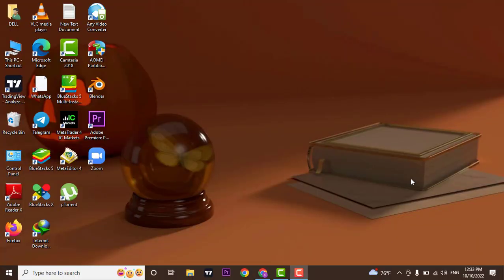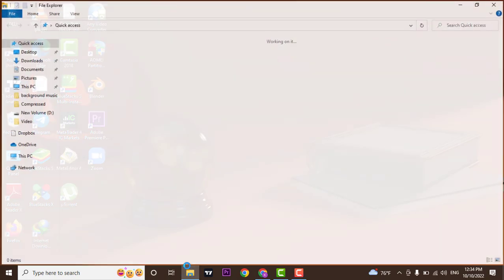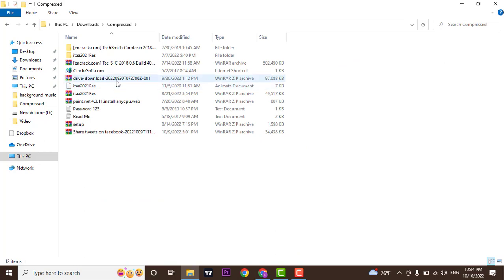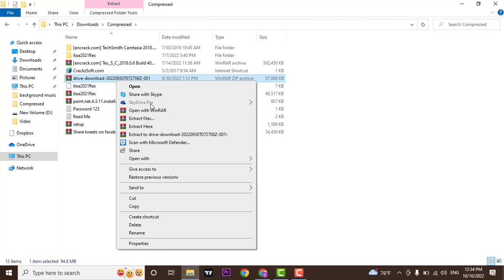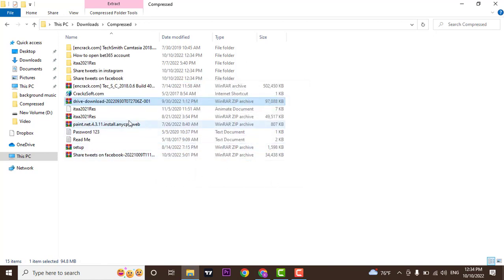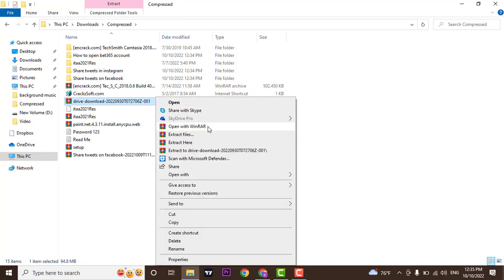How to extract zip files on PC using WinRAR | How to unzip a file on Windows 10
Extracting zip files can be a difficult process, but with the help of this video it can be easy. In just a few minutes you will learn how to unzip files on your Windows 11 using WinRAR.
If you're looking for more information about extracting zip files or want to learn about some of the best tools for the job, head over to our website now.